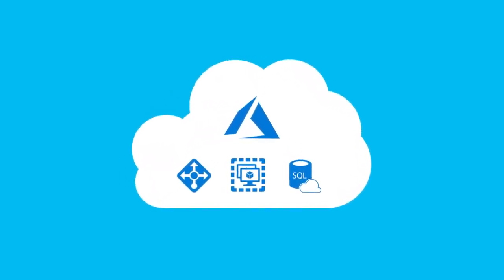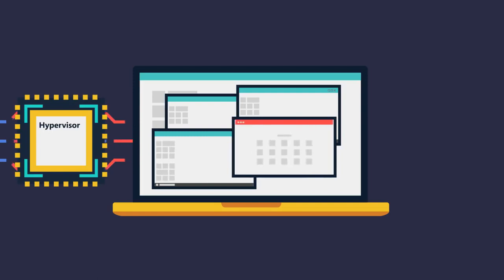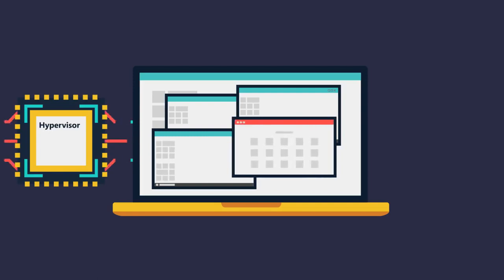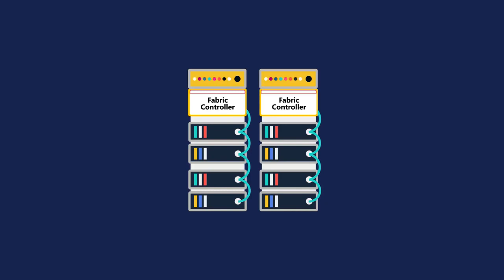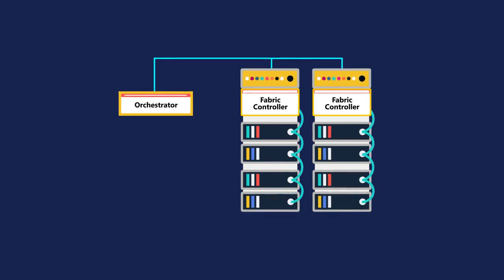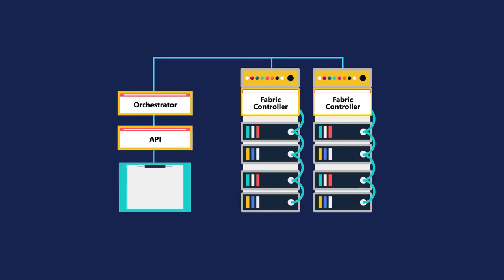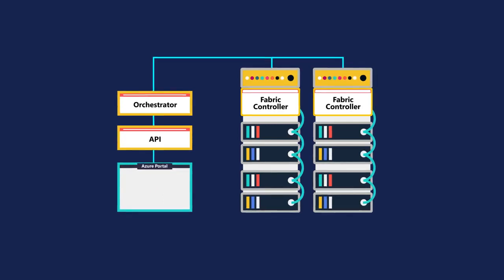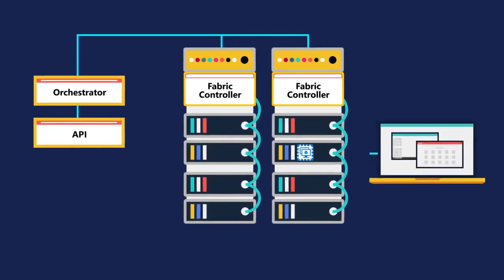how to make rdp by microsoft azure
azure tutorial
azure cloud
learn azure
azure microsoft
Rdp
remote desktop protocol
how to create free rdp
azure architecture